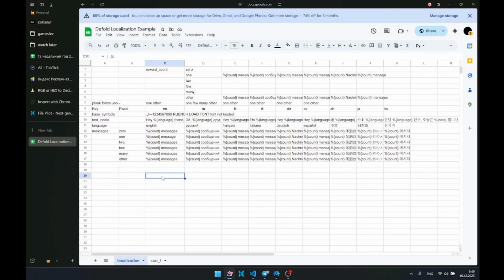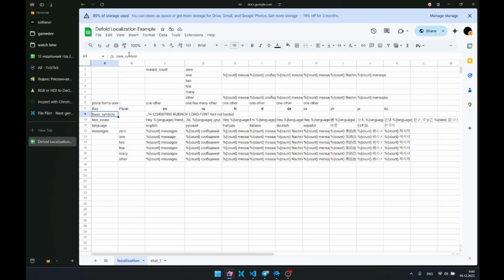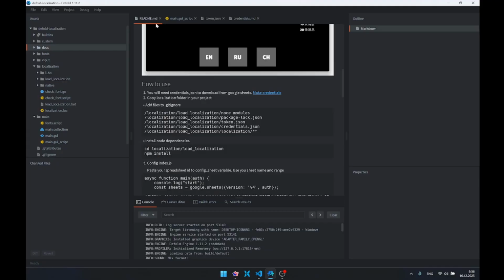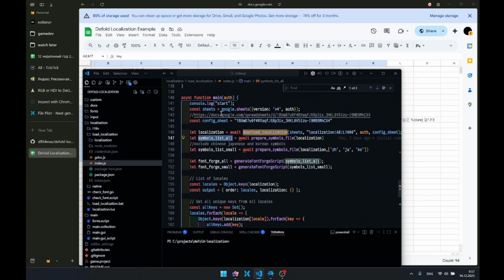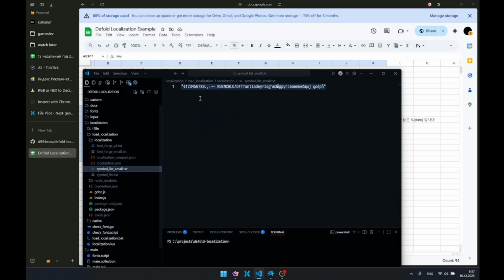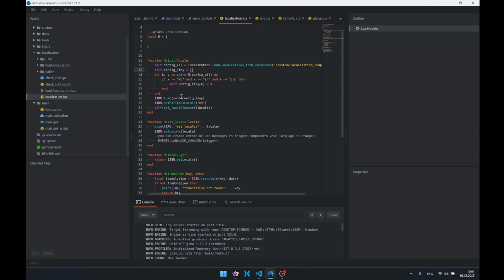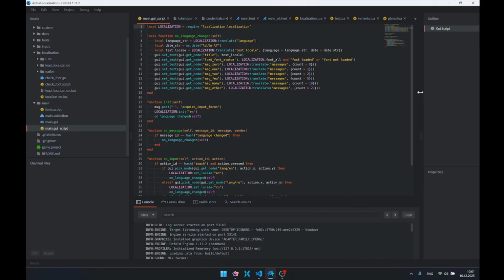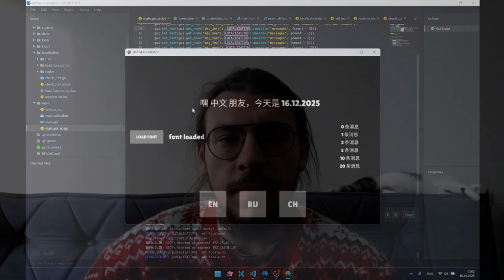DAY 2. Advent Calendar 2025 by d954mas(Localization)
Example how to use google sheet table for localization.